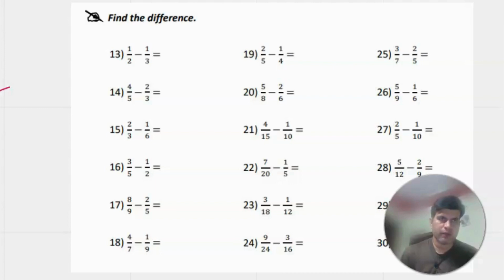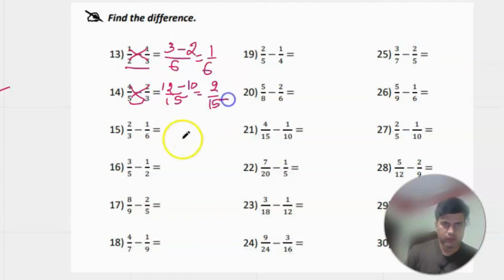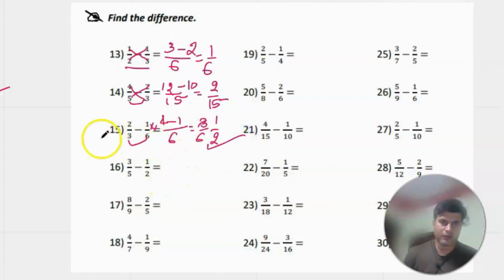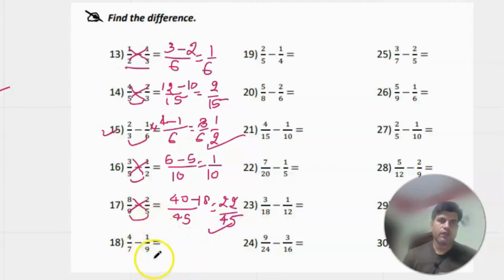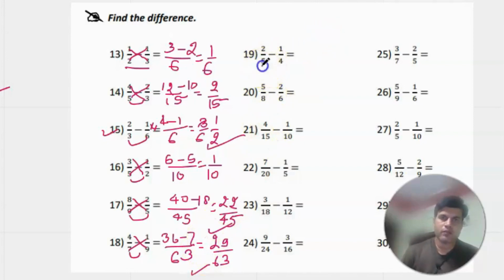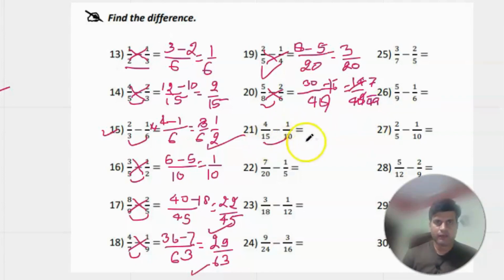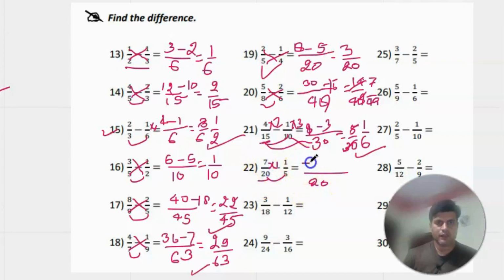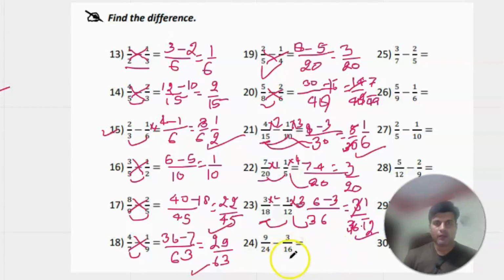IGCSE Math Grade 7: Fractions Made Easy 📐| Aditya Sir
Join us in this comprehensive IGCSE Math Grade 7 video tutorial where we make fractions easy to understand and apply. We will cover the basics of fractions, equivalent fractions, addition, subtraction, multiplication, division, and word problems. With step-by-step examples and clear explanations, you'll be a fractions pro in no time!

Description:
🌟 Welcome to Brilliant Academy, your one-stop destination for unlocking the doors to a world of knowledge and academic excellence! 🌟

At Brilliant Academy, we believe in the power of education to transform lives, and our YouTube channel is dedicated to providing you with top-notch educational content in subjects like math, science, and English. Whether you're a student looking to ace your exams, a curious mind seeking to expand your knowledge, or a lifelong learner passionate about continuous education, you've come to the right place!

Our channel stands out as an educational oasis where learning meets brilliance. We go beyond the conventional to deliver engaging and comprehensive tutorials that make complex subjects like math, science, and English accessible to learners of all levels. Our expert educators bring the subjects to life, making even the most challenging concepts understandable and enjoyable.

🎓 **Subjects Covered:**
🔢 **Mathematics:** Dive into the fascinating world of numbers, equations, and problem-solving with our math tutorials. From basic arithmetic to advanced calculus, our instructors guide you through each concept with clarity and precision.

🔬 **Science:** Unleash your curiosity with our science videos covering physics, chemistry, and biology. Explore the wonders of the natural world, understand scientific principles, and embark on a journey of discovery with our engaging lessons.

📚 **English:** Master the art of language with our English tutorials. Whether you're working on grammar, literature analysis, or improving your writing skills, our lessons are designed to enhance your command over the English language.

🧑‍🏫 **Expert Instructors:**
Our team of experienced and passionate educators is committed to your success. With a wealth of teaching experience, they break down complex topics, offer practical insights, and provide valuable tips to help you excel in your studies.

🌐 **Global Learning Community:**
Join a diverse community of learners from around the world who share a common goal—academic success. Our videos are tailored to meet the needs of students globally, fostering a collaborative and supportive learning environment.

Do you have a burning question about a math problem, a science concept, or an English grammar rule? Our dedicated support team is ready to assist you, ensuring that your learning journey is smooth and enjoyable.

📈 **Stay Updated:**
Stay informed about our latest uploads, live sessions, and exclusive content designed to enhance your learning experience.

🌈 **Empower Your Mind, Illuminate Your Future:**
Education is the key to unlocking a brighter future. Join Brilliant Academy on a quest for knowledge, empowerment, and academic excellence. Let's embark on this educational journey together, where brilliance knows no bounds!

Thank you for choosing Brilliant Academy—where brilliance meets education, and learning becomes an enlightening adventure! 🚀✨
Your Query:
Brilliant Academy math tutorials
Science lessons by Brilliant Academy
English grammar tips Brilliant Academy
Best educational channel for students
Effective learning strategies Brilliant Academy
How to improve math skills with Brilliant Academy
Engaging science experiments for students
Writing skills tutorials by Brilliant Academy
"Academic success tips and tricks"
"Brilliant Academy WhatsApp support"